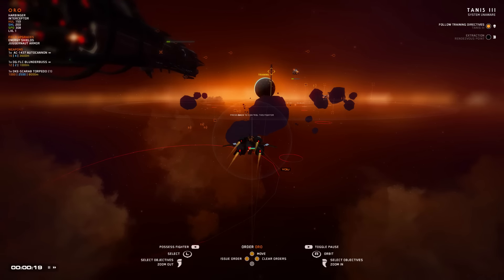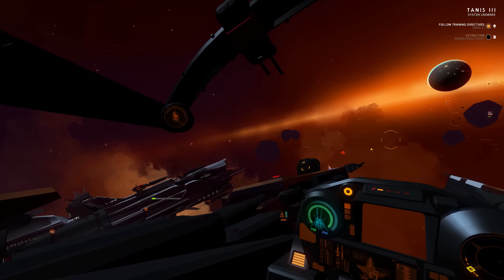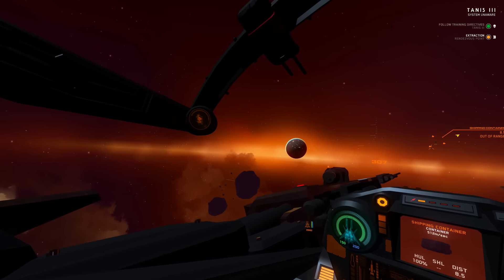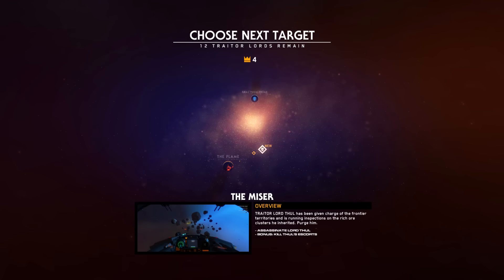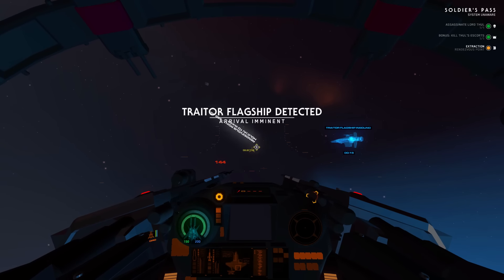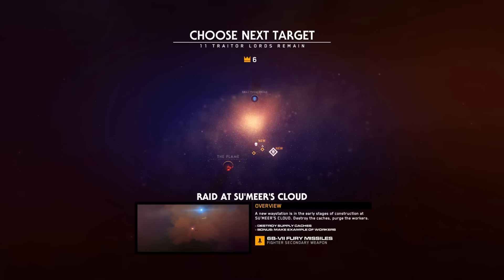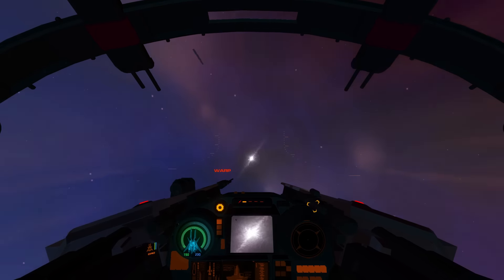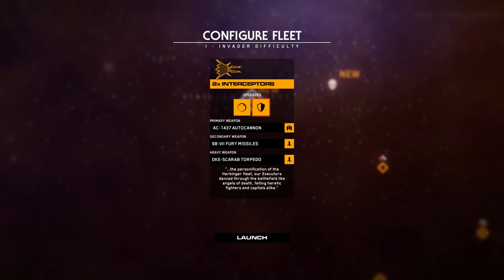First Contact - House of the Dying Sun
I take a look at a new space flight combat game with unique visuals and great sound. House of the Dying Sun featuring TrackIR!